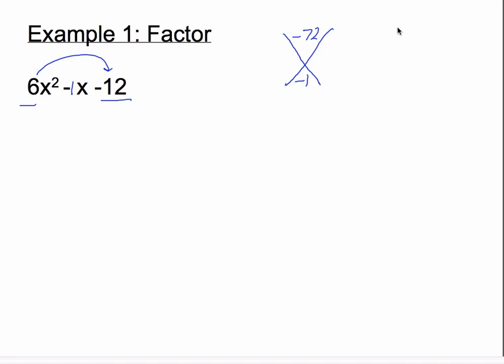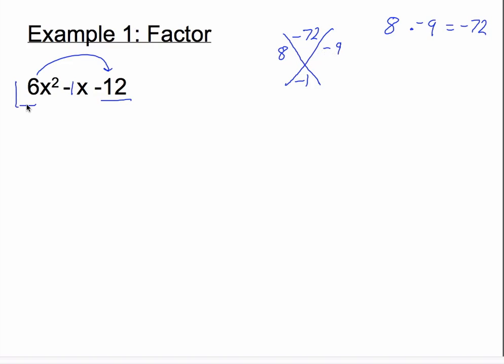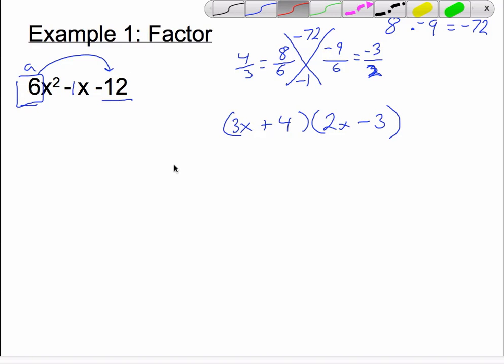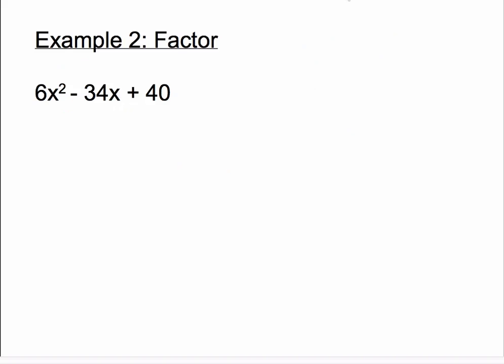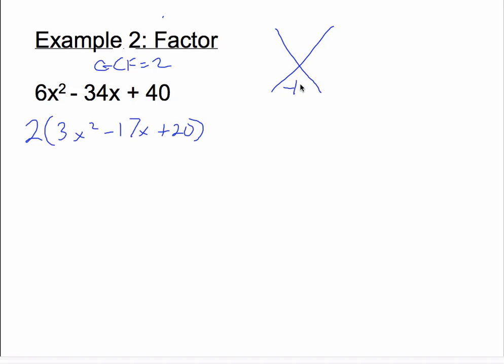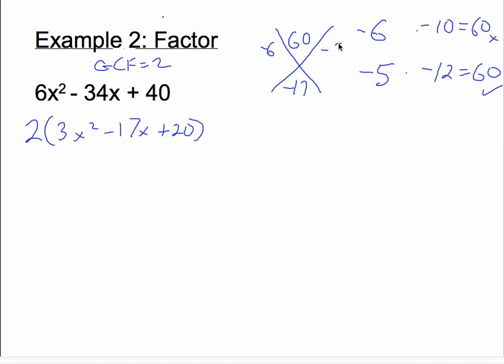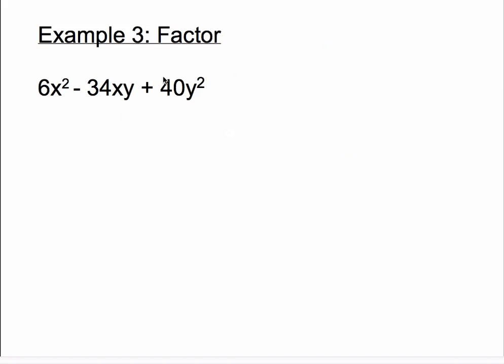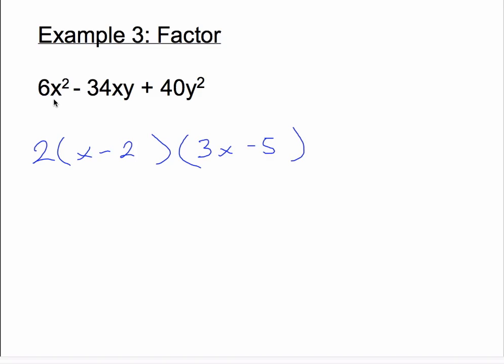Factoring Quadratics with a≠1